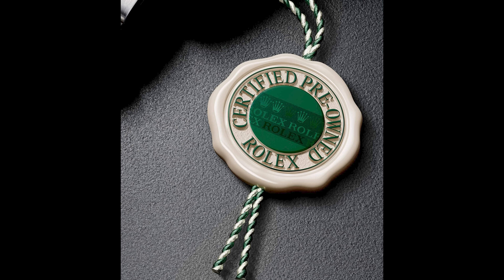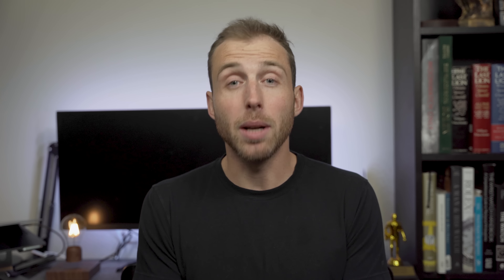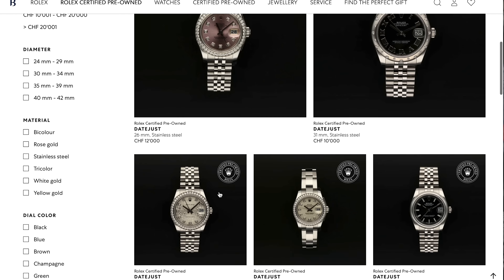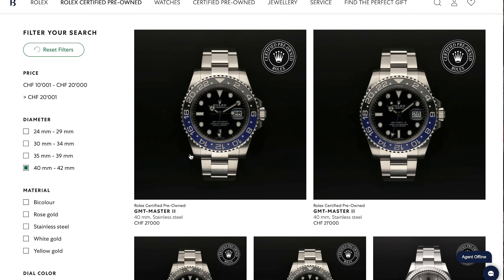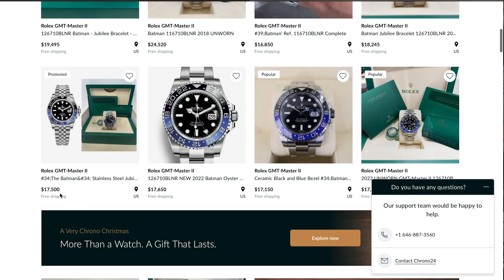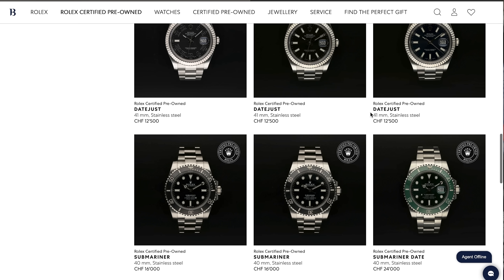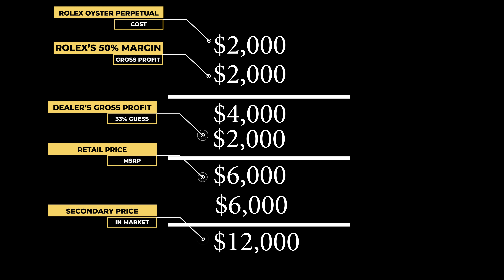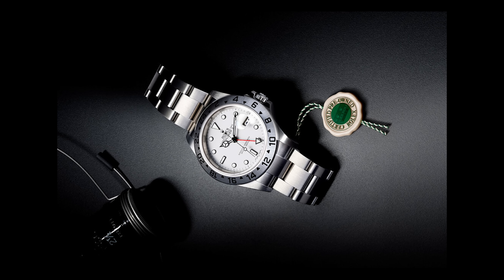Rolex Certified Pre Owned Won’t Make Things Better…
Rolex has just introduced their certified pre-owned program. I believe this will now be the most expensive way to buy a Rolex on the secondary market. The service is likely a way to differentiate an AD’s offering on the secondary market, therefore increasing the price they can list. We’ve already seen this with Bucherer’s Certified Pre Owned Rolex Online.

Stuff I Use:
Primary Camera
Secondary Camera
Macro Lens
Tripod Head
Tripod Body
Video Storage
Floating Bulb in Background
Directional Microphone
Lighting Kit
(2) Of These 128GB SD Cards

Watchmaking Tools:
Bergeon Screwdriver Set Ergonomic
Bergeon Matt
Bergeon SpringBar Tool
Bergeon Case Opening Ball
Bergeon Rodico
George Daniels Watchmaking Book